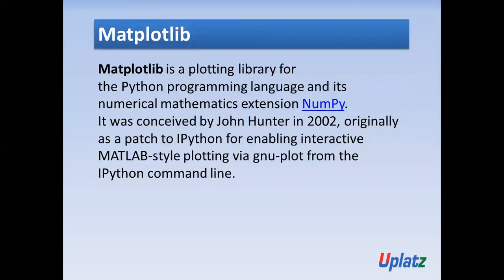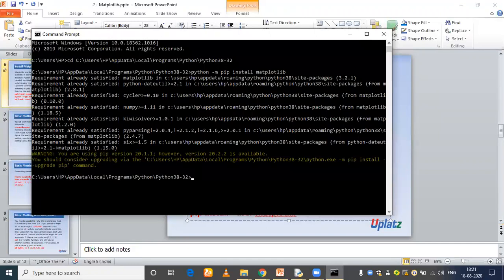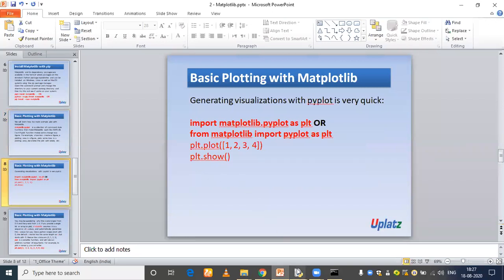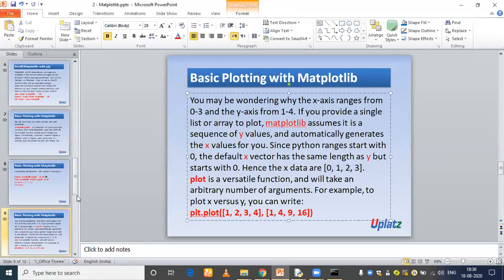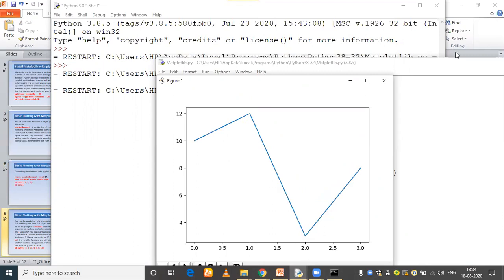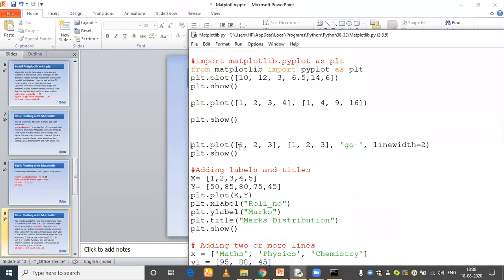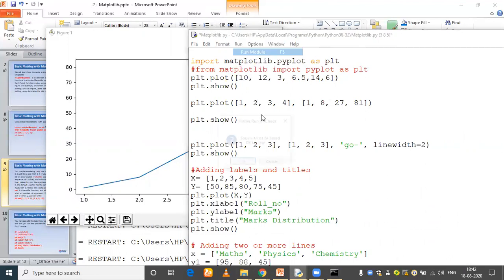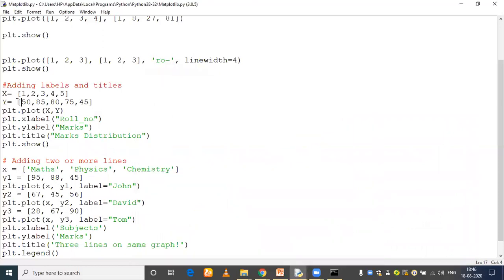Matplotlib | Library to create Static, Animated, and Interactive Visualizations in Python | Uplatz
| In this video tutorial on Python from Uplatz, students will learn Matplotlib with the theoretical point, with the theoretical concept as well as the practical implementation of it.

Matplotlib is a powerful Python library for creating static, animated, and interactive visualizations. Whether you need to generate simple plots or complex graphs, Matplotlib provides the flexibility and functionality to bring your data to life. With its intuitive interface, users can easily create everything from basic line plots to intricate 3D charts. In this video, we’ll explore how to leverage Matplotlib for different types of visualizations, including tips on crafting effective static visuals and incorporating animation for dynamic data representation. Discover how Matplotlib can transform your data analysis and presentation with its robust features.

In this tutorial, we'll dive into the core functionalities of Matplotlib, showcasing how to use it for diverse visualization needs. We'll cover the essentials of creating high-quality, static charts and progress to more advanced features like animation and interactivity. Matplotlib’s versatility makes it an indispensable tool for data scientists and analysts looking to enhance their data storytelling.

Python is a general-purpose programming language used in web development, data science, and also for creating software prototypes. Python was created by Guido van Rossum, and released in 1991. It is very simple and easy to use programming language and a must-know for individuals who want to excel in the field of web development and Data Science. It is a very simple yet powerful programming language which makes it even easier for beginners to learn the Python Programming language.